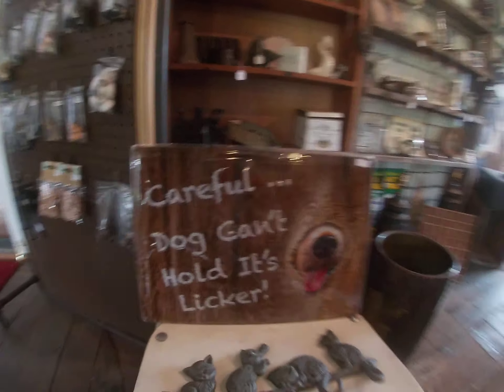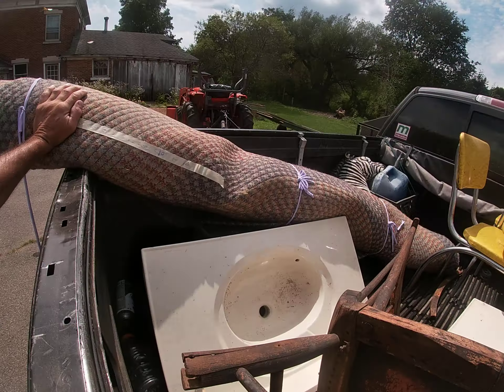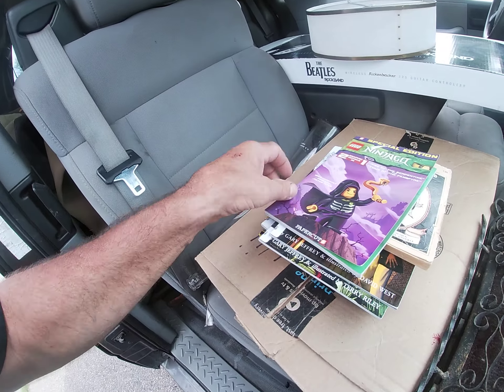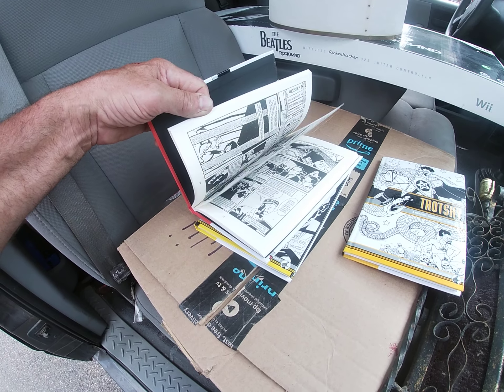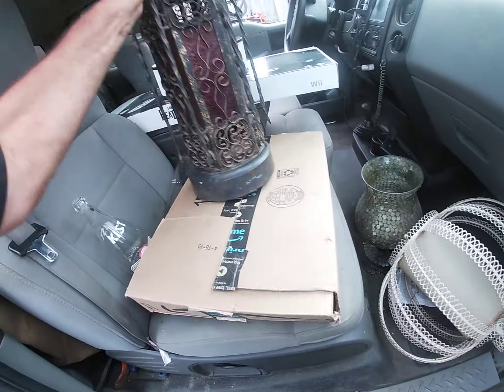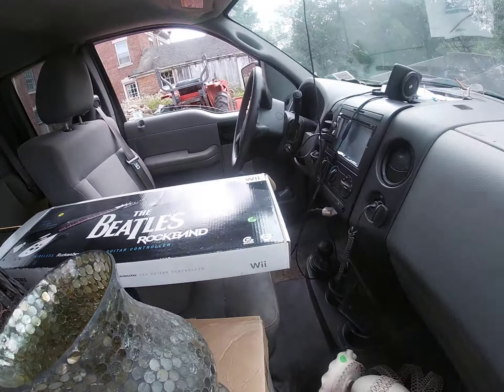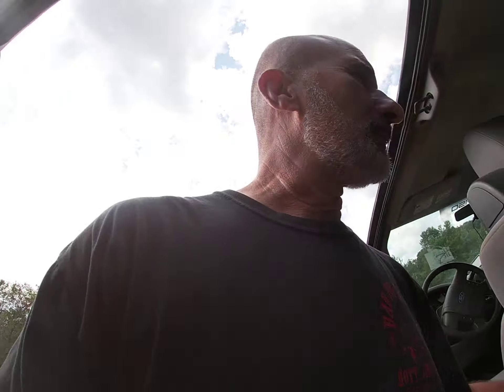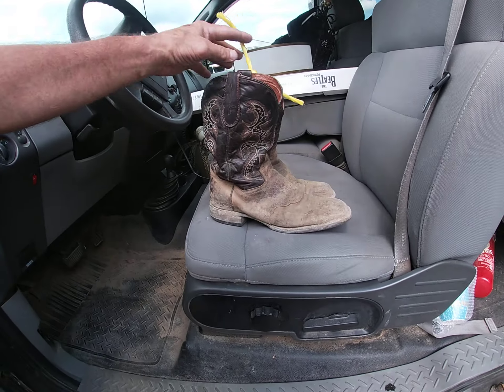Cincinatus N.Y. Town wide yard sale Haul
I took Saturday morning off from the barn sale to hit the Cincinatus N.Y. Town wide yard sale. Check out what I got.
Also Damien from loonknifeworks stopped by check him out on Instagram